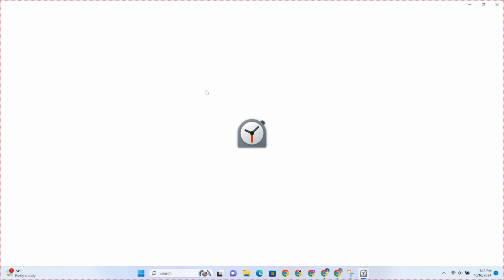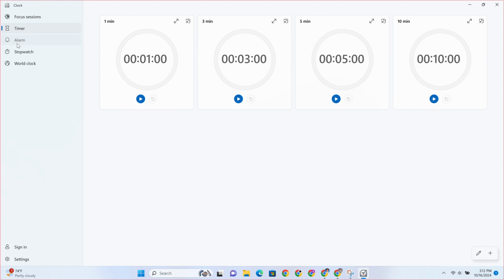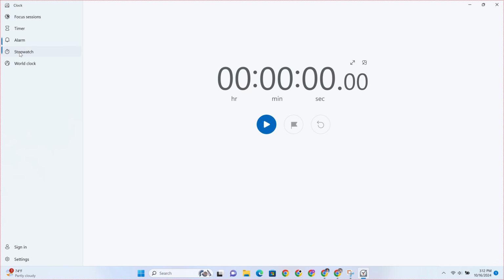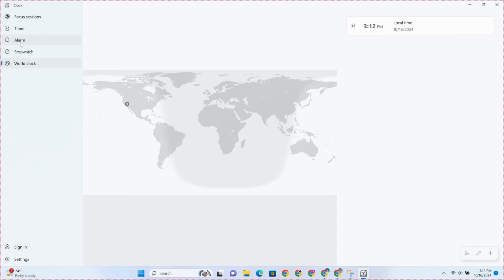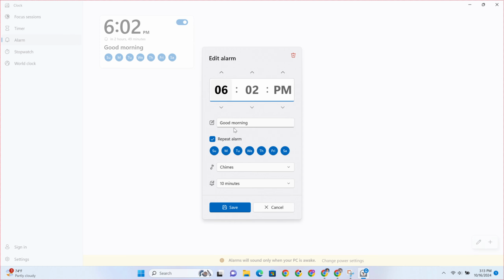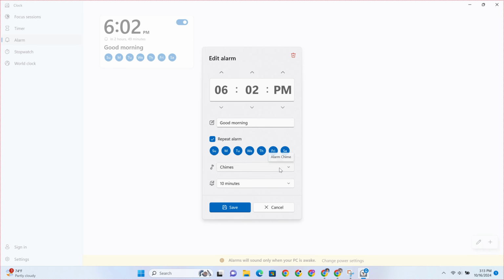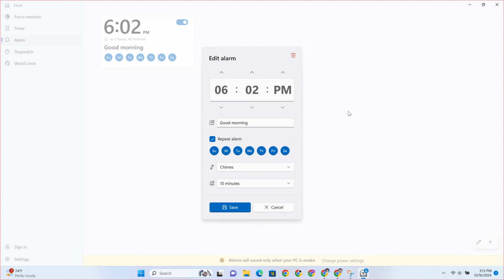How To Set Alarm on PC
In this video I'd show you How To Set Alarm on PC, Ensure you subscribe & turn on the bell notifications to this channel for lots of more educational guides and contents like this.

⛓️ This Links Will Help You :

1. Sign up For a Chance to Win $100 on your first Deposit

2. Earn Your first $5 Now

3. Deposit + Sign up to get Amazing Job Gig Offers

4. Best Virtual Dollar Card for Online Payments & Subscriptions

5. Click & Sign up to this if you have $3

6. I use this S£cret Tool to grow my other Faceless Channels

7. Learn Forex Trading From the Scratch

8. The Complete Amazon KDP Beginners Program

9. Google Ads Mastery Program

10. The Ultimate WhatsApp Sales Blueprint

11. Earn up to 55% on Each Trade

12. Earn up to $500 I'm Credits

13. Invest in Stocks & Shares

14. I use this App to Save my MONEY For the Future :

15. I use this SEO Tool only for my Video Optimizations & Keywords Research :